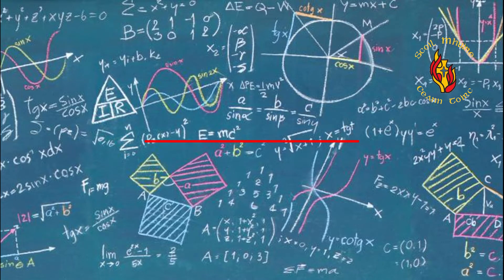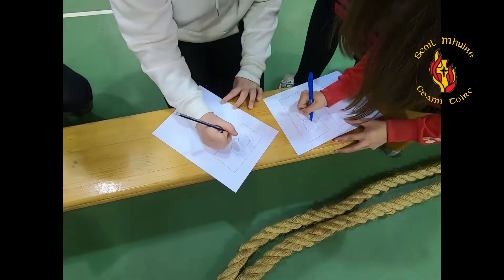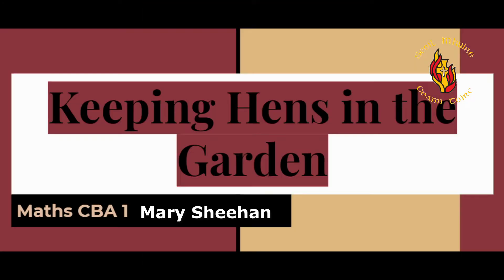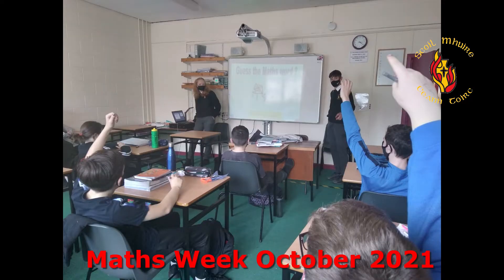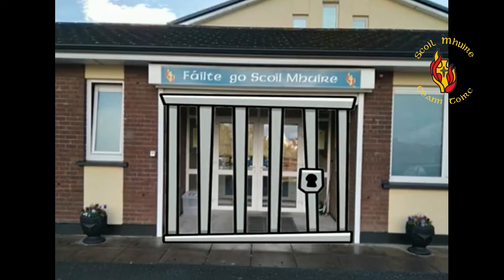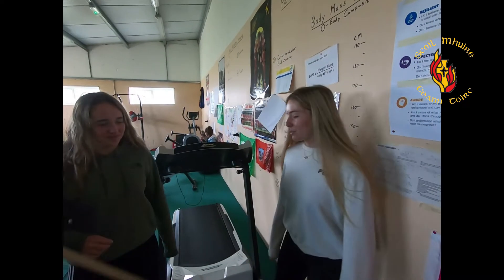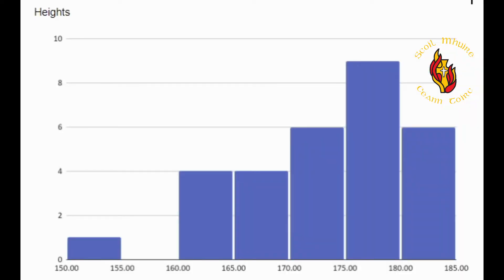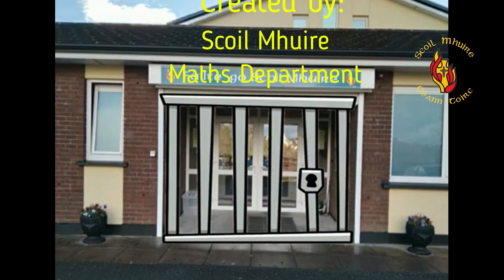Maths in Scoil Mhuire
This video details how Mathematics is taught in Scoil Mhuire from Research Projects to our above national average Leaving Certificate results year after year